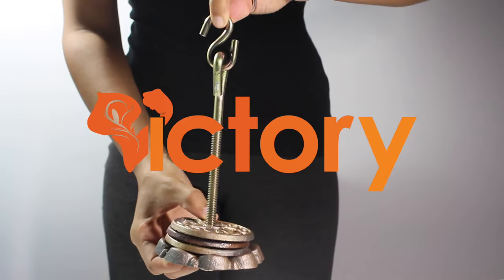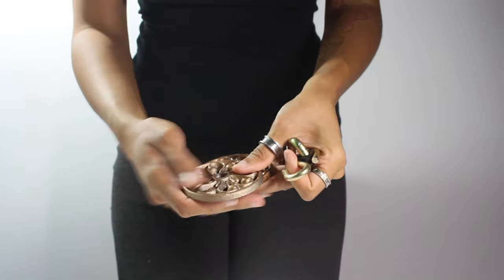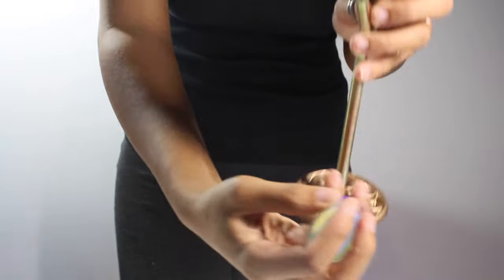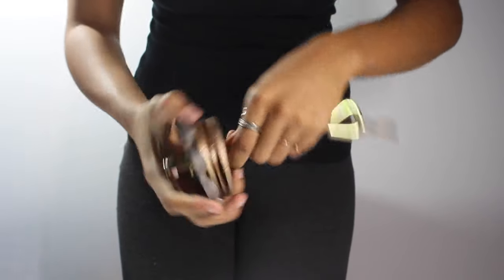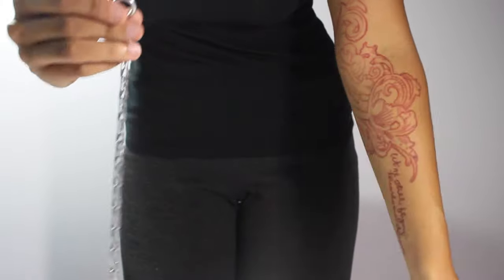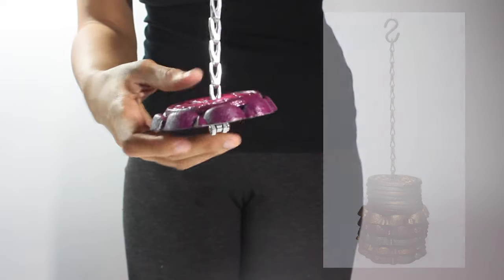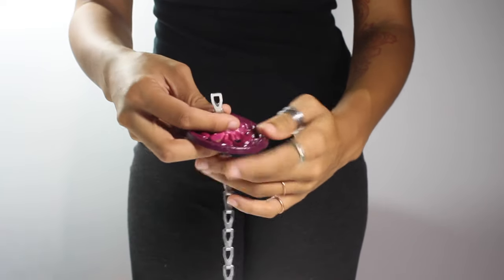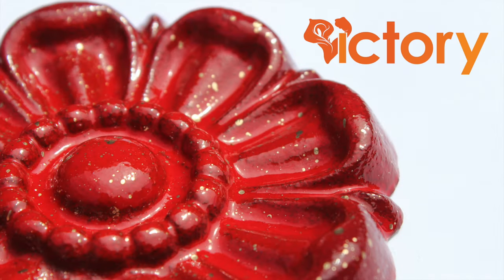Using Victory Weights - an introduction to our system for vaginal weightlifting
The newest system on the market for vaginal weightlifting is finally here! We are Victory Weights, and we're here to help you laugh, love, and live better.

LAUGHING BETTER
Experiencing small leaks when you laugh or sneeze? Studies have shown that just two weeks of vaginal weight lifting can eliminate urinary incontinence! Take the fear back out of life's greatest moments with consistent use of Victory weights.

LOVING BETTER
The most well known benefits of vaginal weightlifting are the sexual benefits. Strengthening the vagina increases its tightness, and the increased circulation naturally increases the body's production of vaginal lubrication. These are among some other befits that lead to enhanced and increased orgasms for women, and also their partners!

LIVING BETTER
The benefits of vaginal weight lifting make life better in many ways--a decrease in menstural cramps, ease in childbirth and healing after, strengthened pelvic floor muscles and a strengthened connection to  yourself are just a few of the proven benefits!